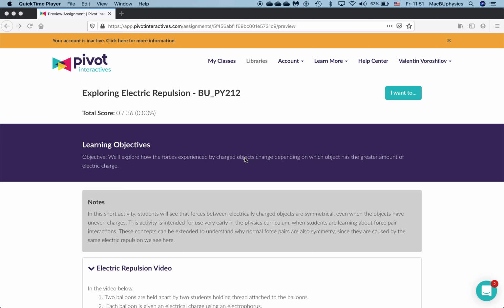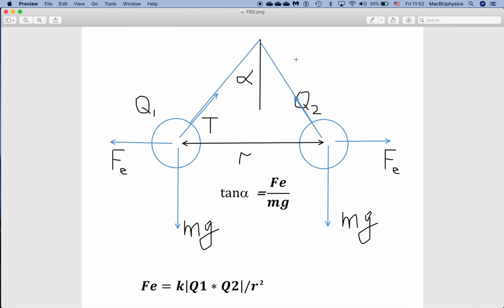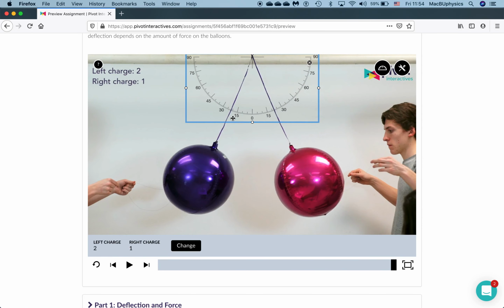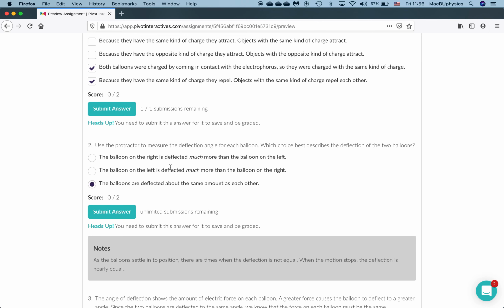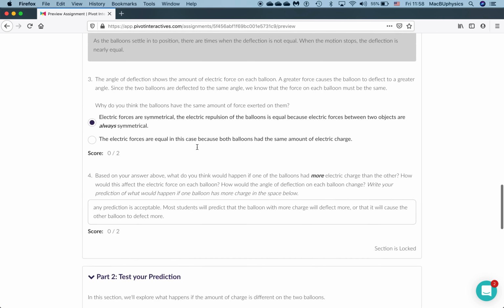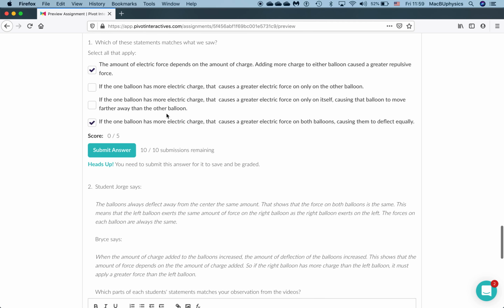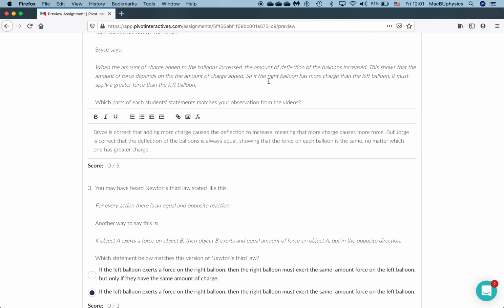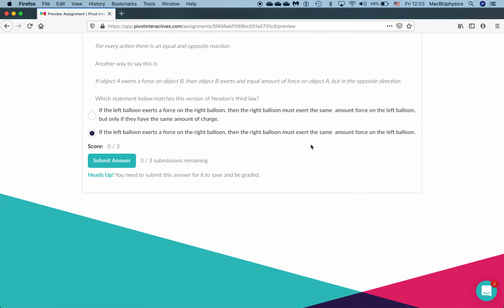Note for PY212 Lab1 - what is the Coulomb's law about?